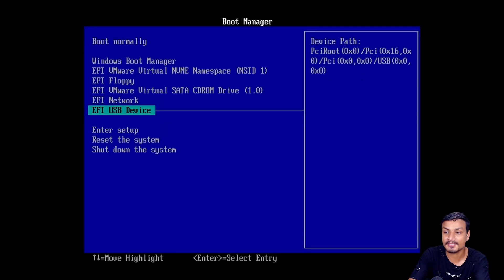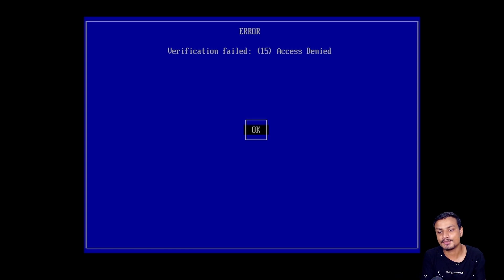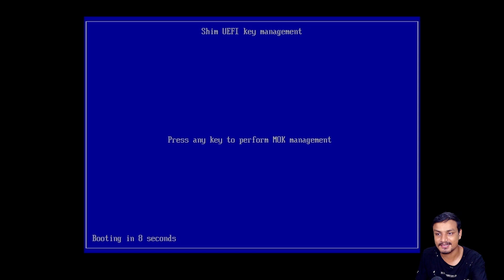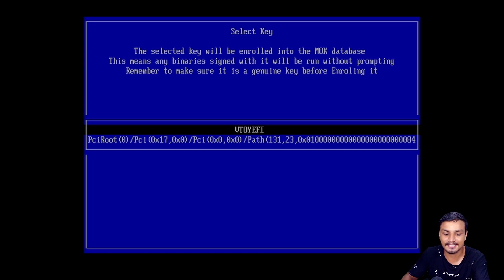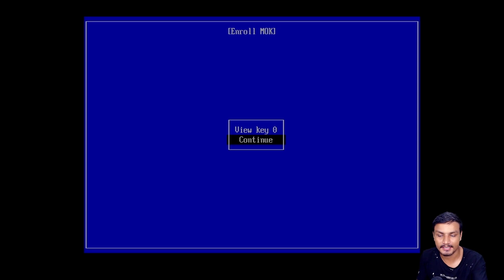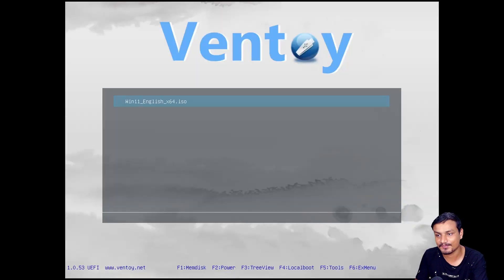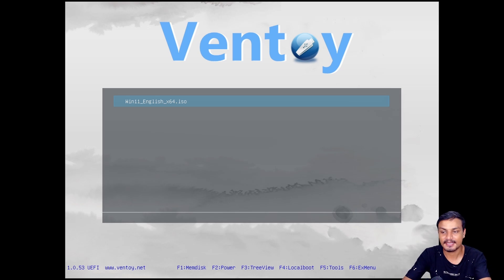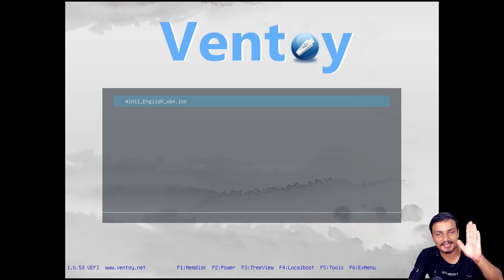[Fixed] Verification Faild: (15) Access Denied (Ventoy Bootable USB Drive Issue)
Quick fix for "Verification Faild: (15) Access Denied" error in Ventoy bootable USB drive...